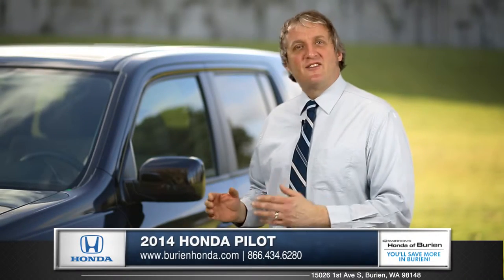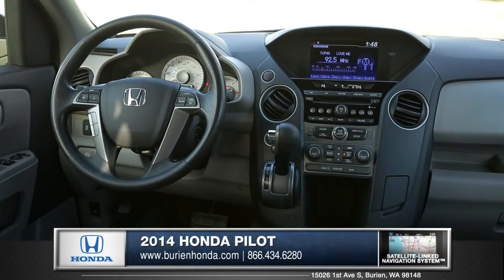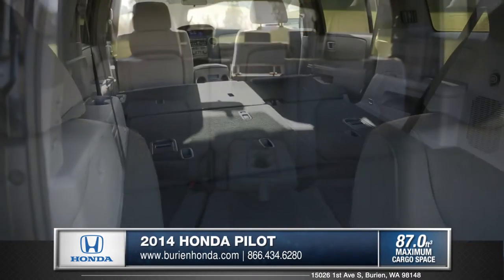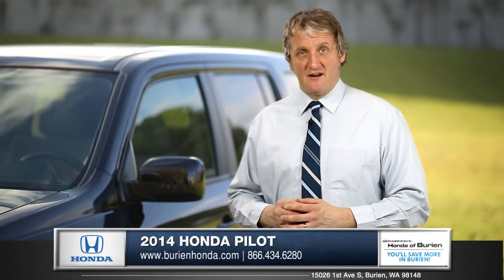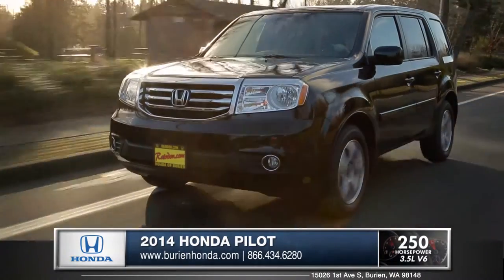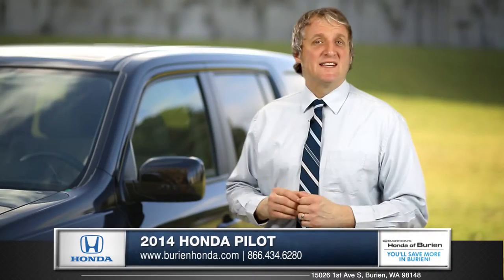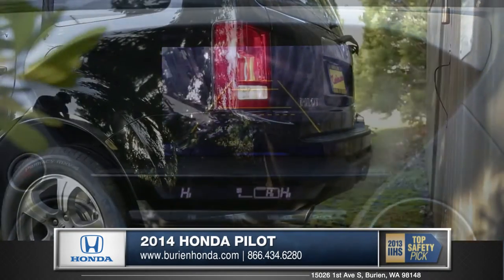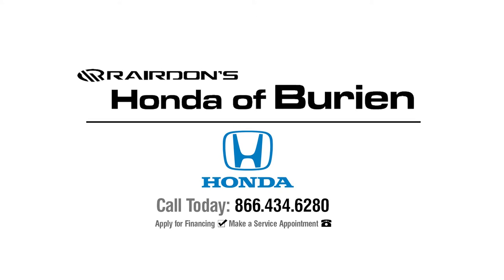| Seattle | Renton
15026 1st Avenue S
Burien WA 98148